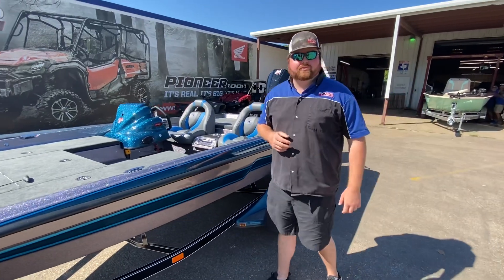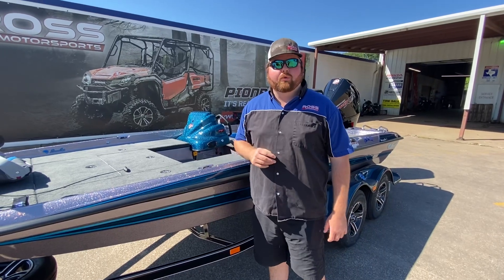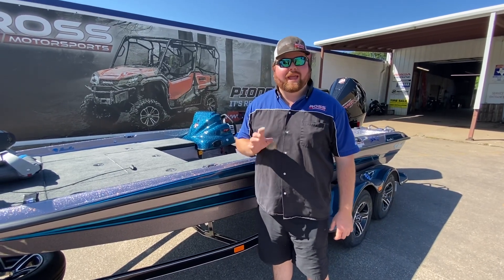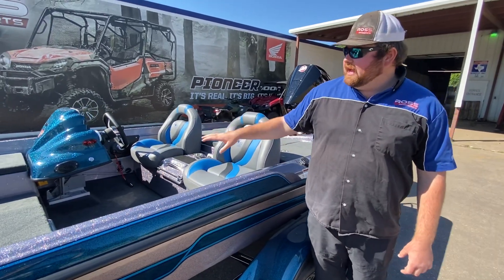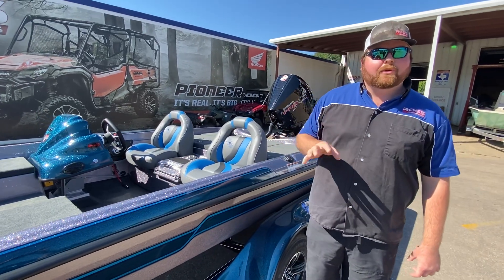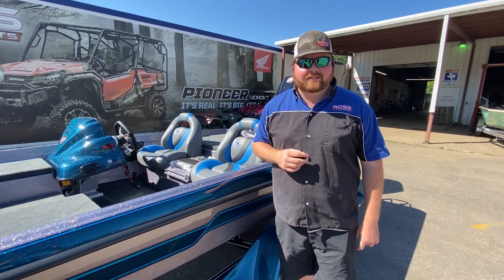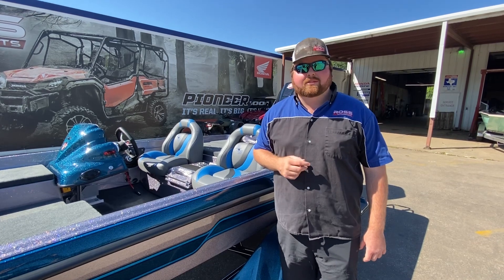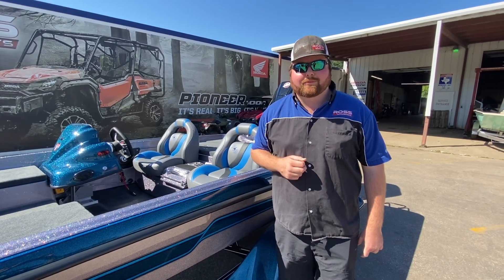2021 Bass Cat Panterra II W/ 200 HP Mercury ProXS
This 2021 Bass Cat Pantera II is loaded with 2 Garmin 9in graphs, a 80lb Minn Kota Ultrex, and powered by a 200hp Mercury ProXS.
We offer financing with approved credit as well as we take trades of any kind!